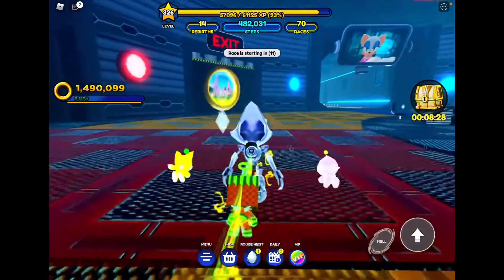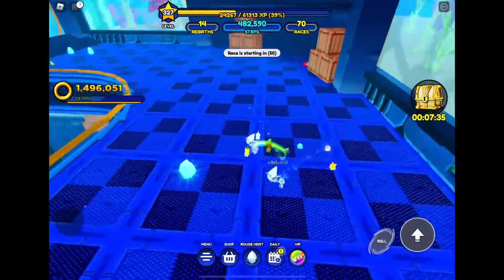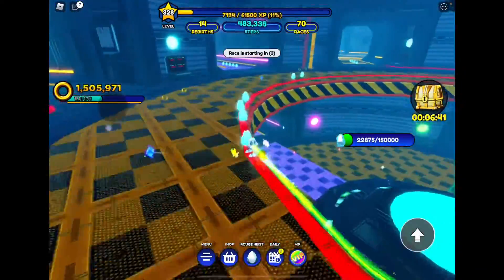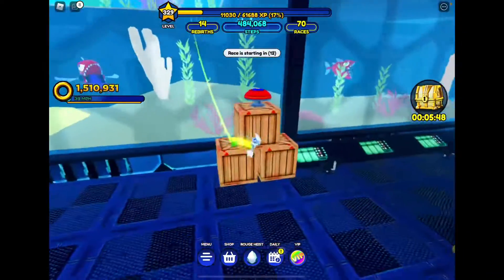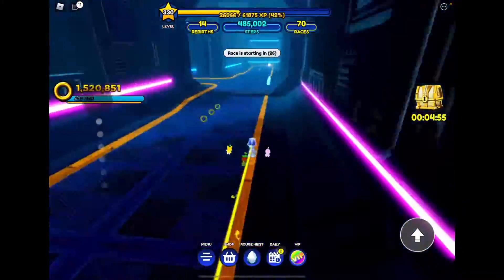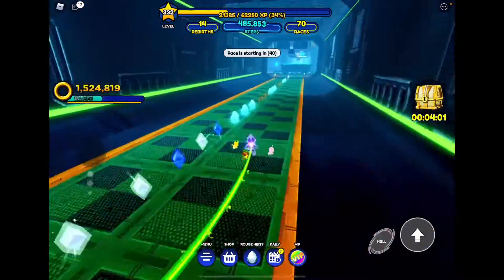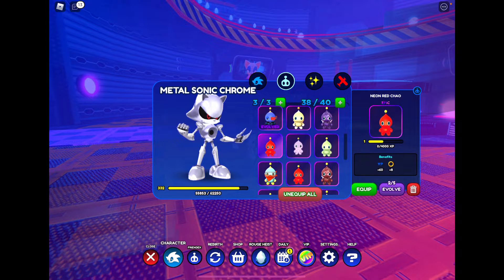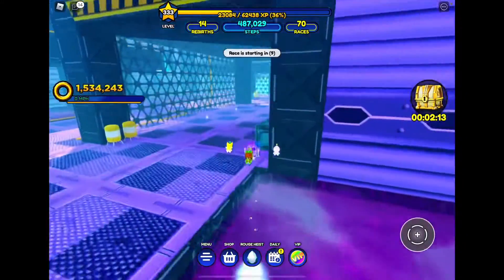Sonic speed simulator Rouge’s heist part 2